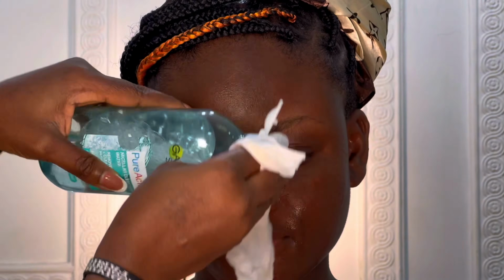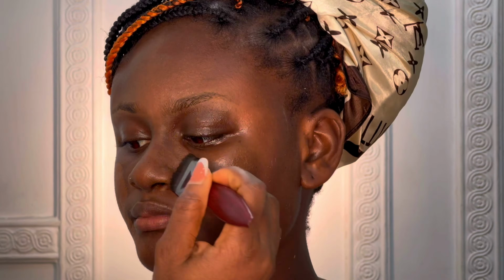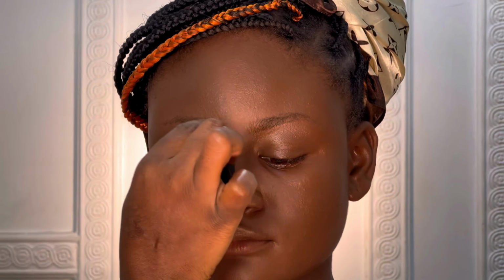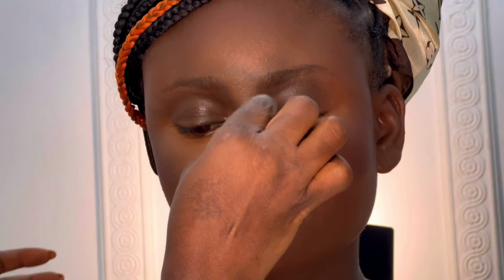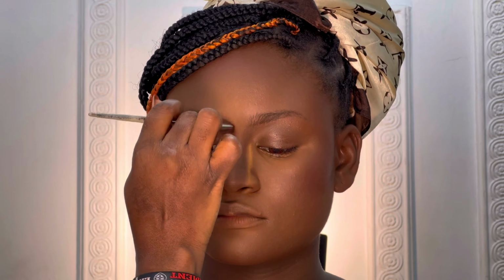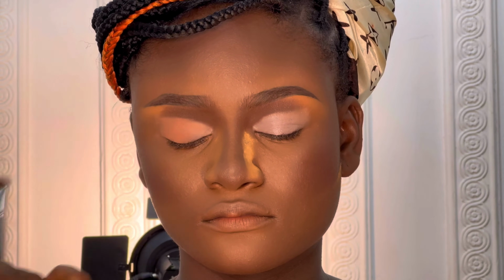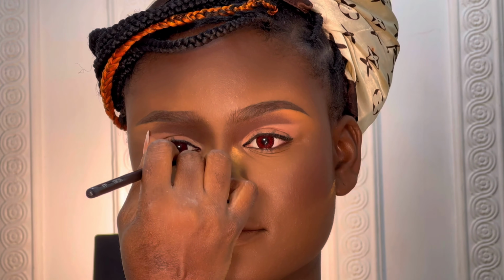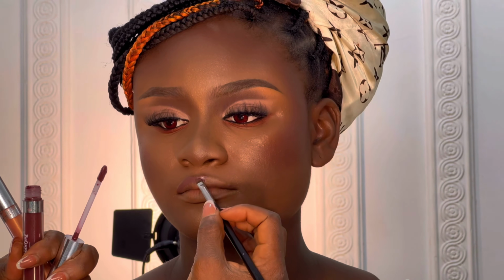BOMB💣MUST WATCH😱BLACK GIRL MAKEUP TRANSFORMATION